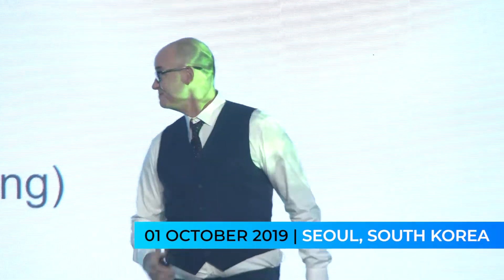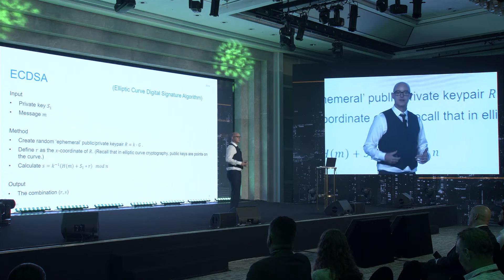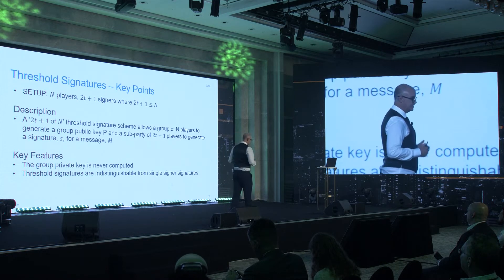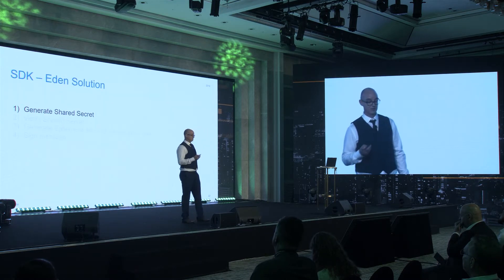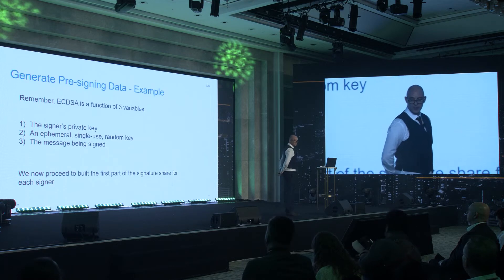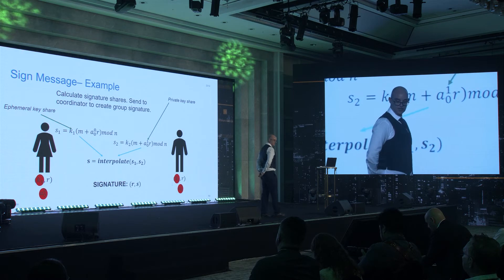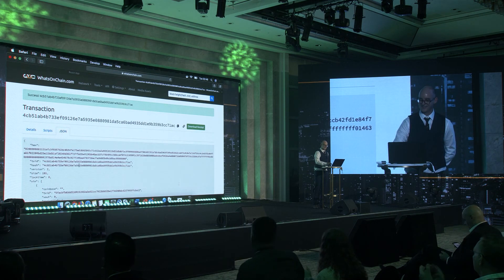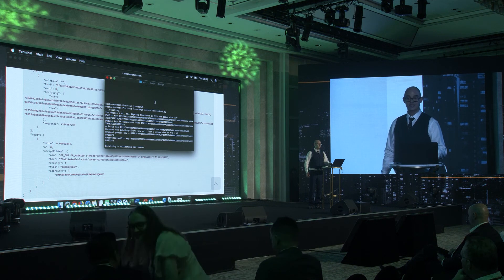Nakasendo SDK: A Live Demo of Threshold Signature Capability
nChain's John Murphy shared the features of Nakasendo, a software development kit (SDK) that’s meant to make it easier for developers to build on Bitcoin. It consists of low- and high-level APIs, allowing developers to build applications regardless of their experience.

If you want to see more from other crypto leaders during the CoinGeek Seoul Conference,